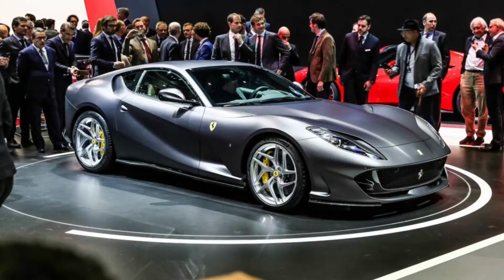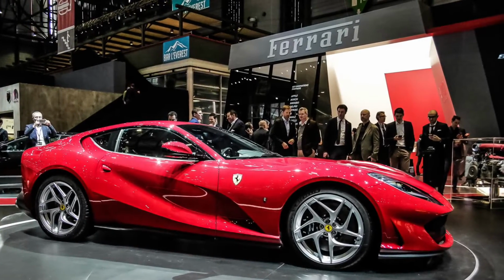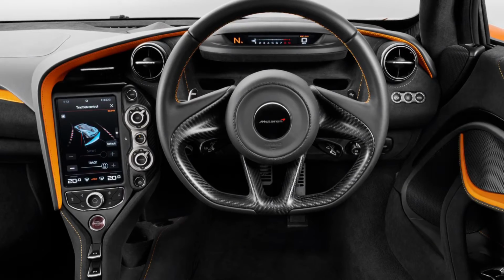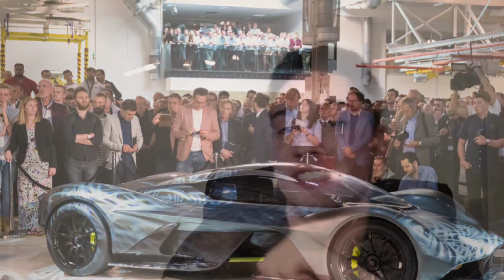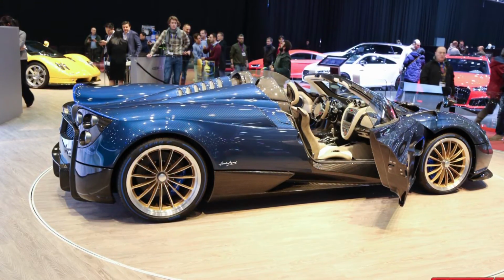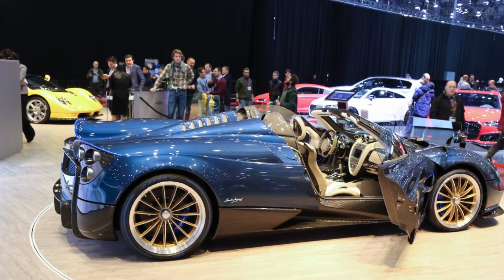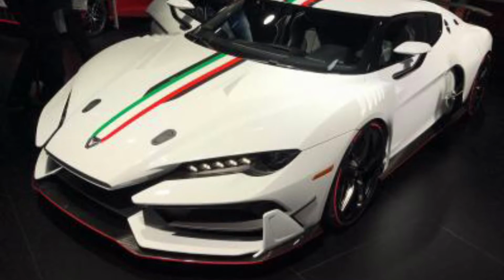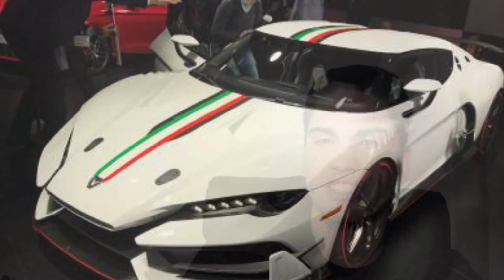GENEVA RECAP: 2018 MANUAL GT3, 812SF, MCLAREN 720S, PAGANI, FERRARI, VALKYRIE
Today I go through the best of Geneva so far I talk about what I like and dislike about the new Ferrari 812 super fast I talk about the mclaren 720S the new italdesign car the Aston Martin Red Bull Valkyrie stuff from pagani and koenigsegg with the regera and huayra roadster and of one of the biggest things the new 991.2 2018 Porsche GT3 that you can get the 911R manual transmission with what do you think about my thoughts on everything and comment below thanks for watching.

The ohio leap

Cupgang for life

Cars unite people